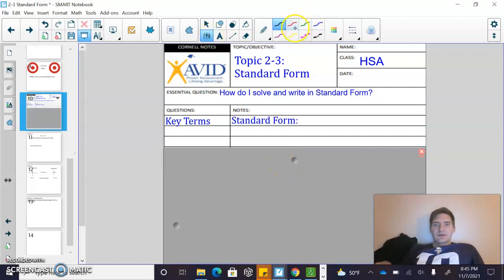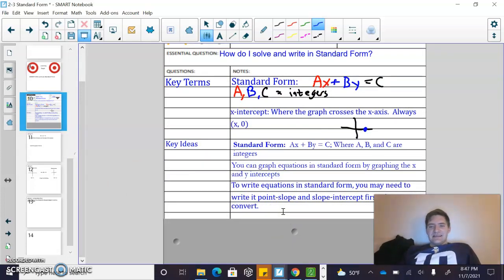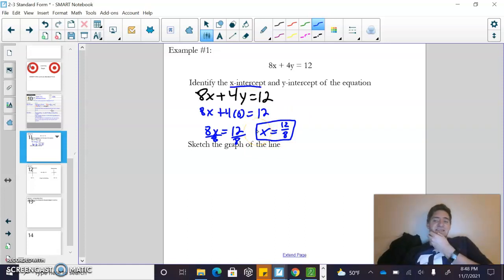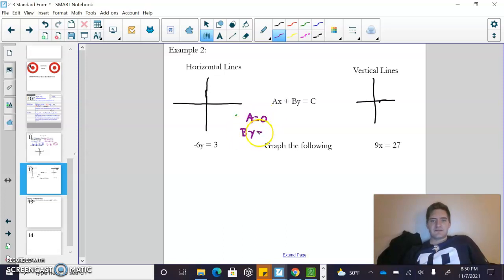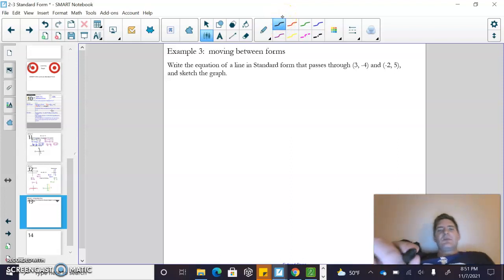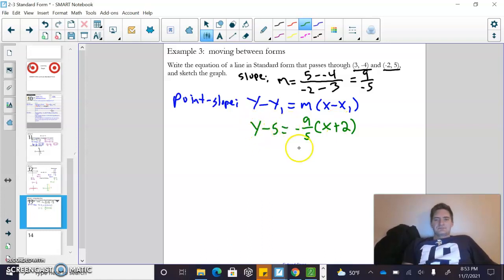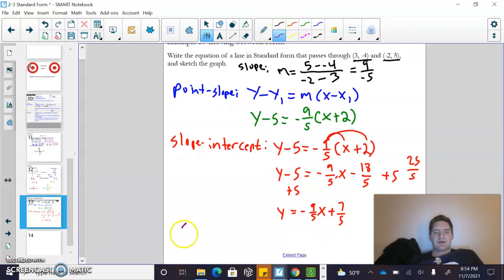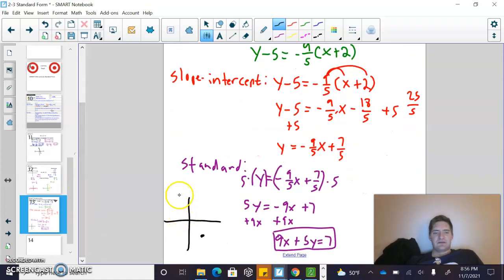Topic 2-3: Standard Form